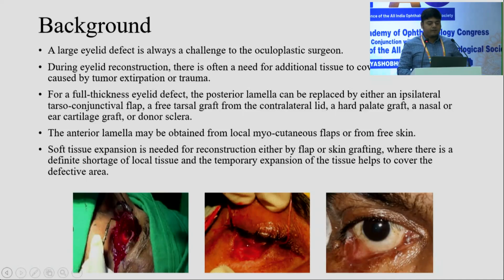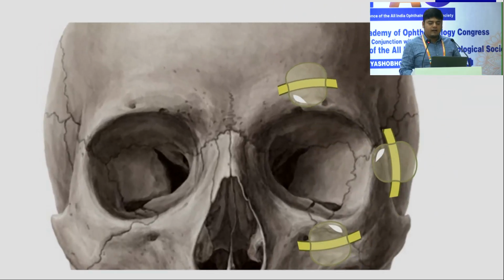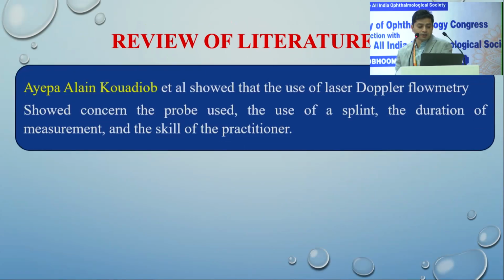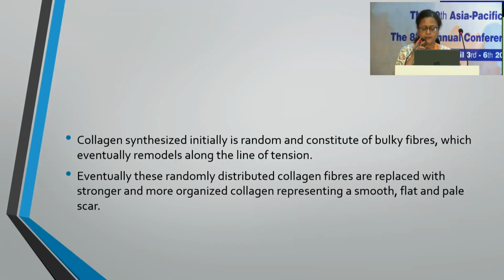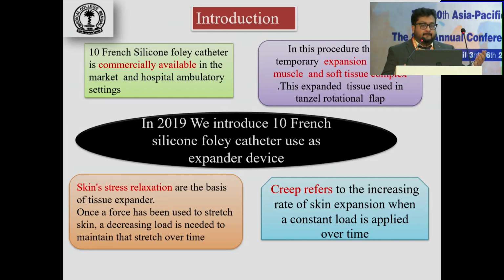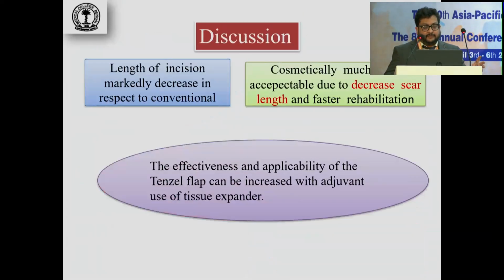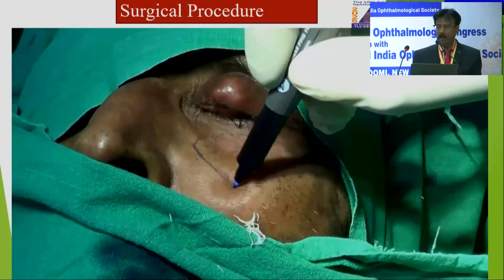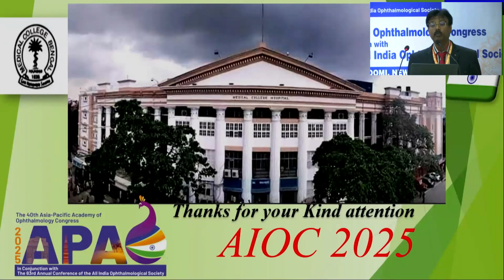AIOS2025-IC213 Novel tissue expander the inflatable Balloon of